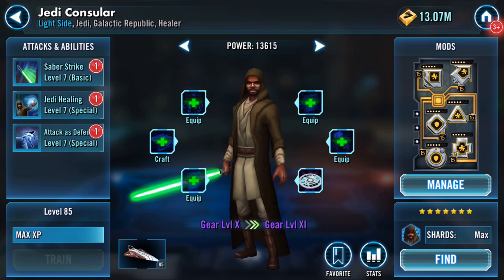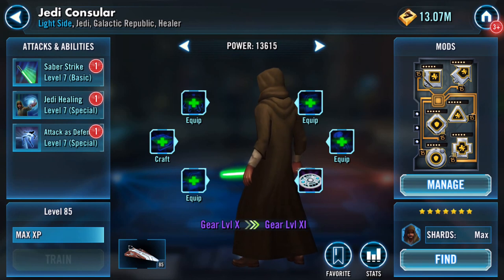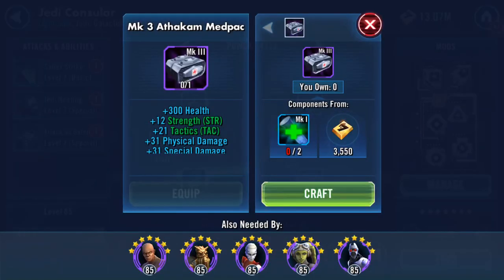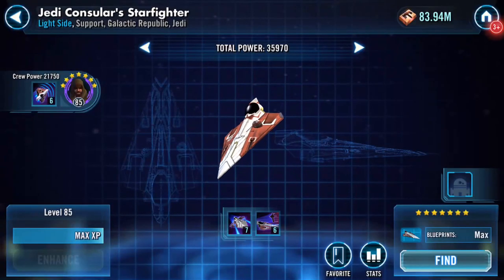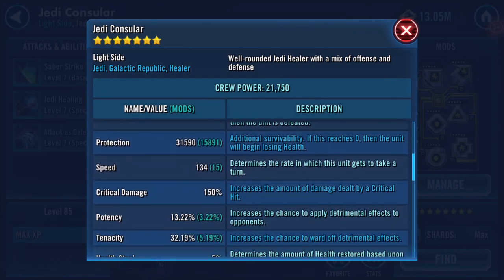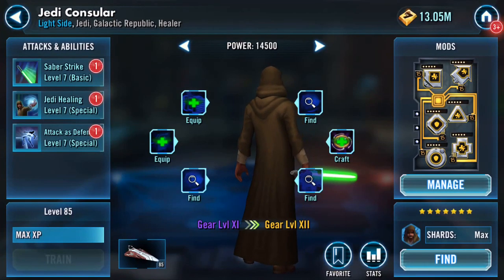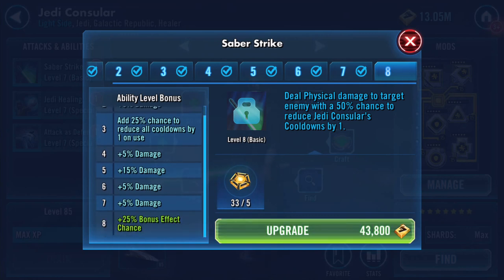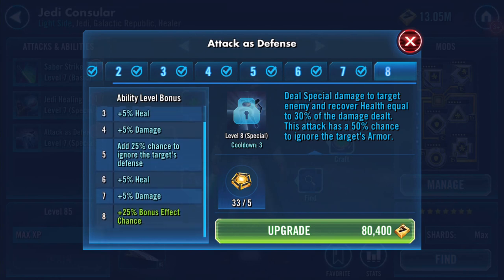Gearing up Jedi Consular to XI